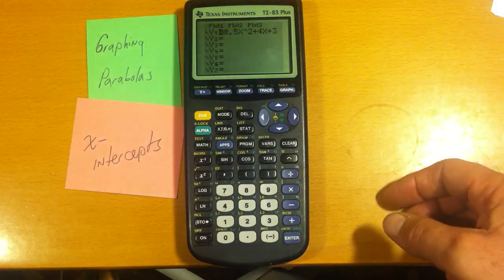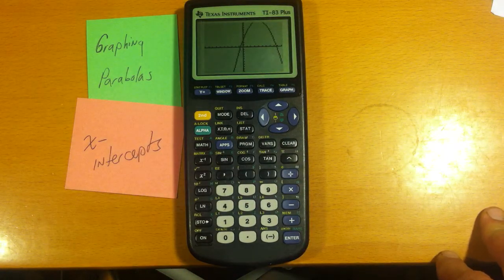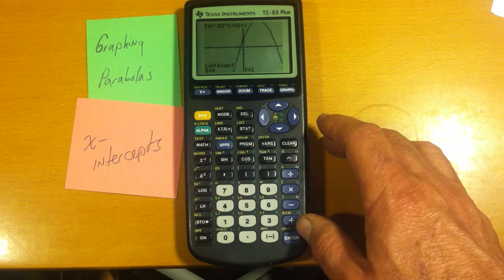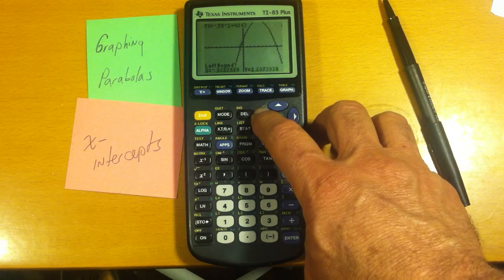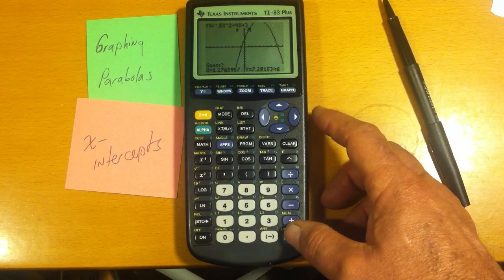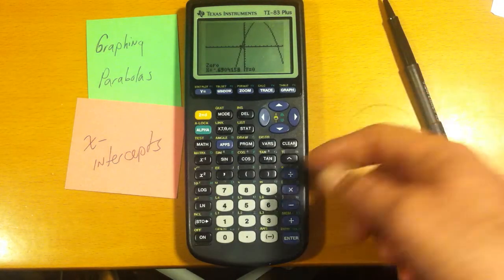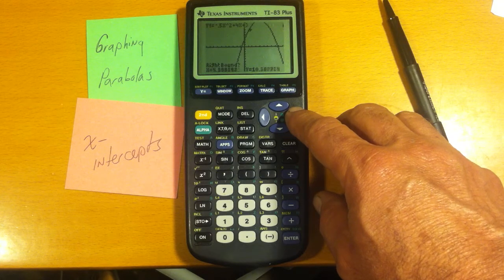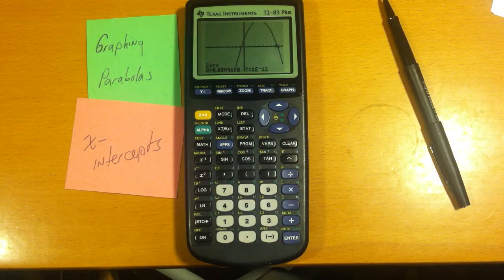GC Graphing Parabolas Finding Zeros